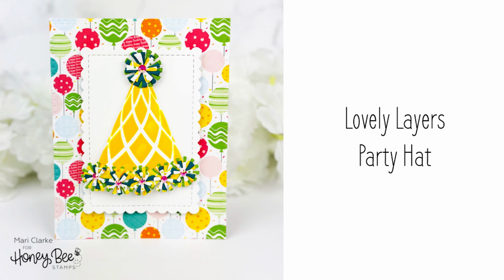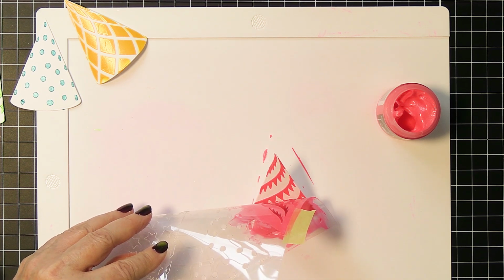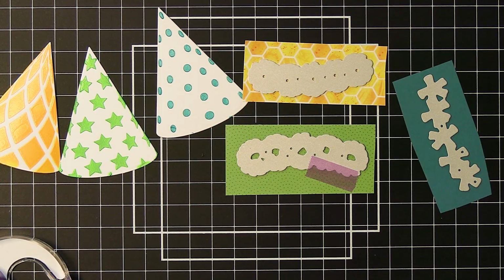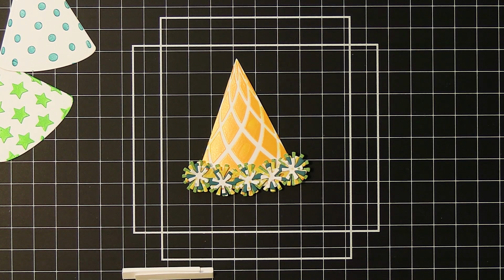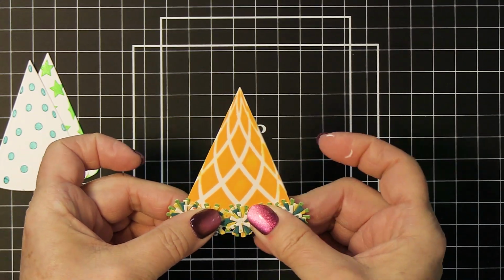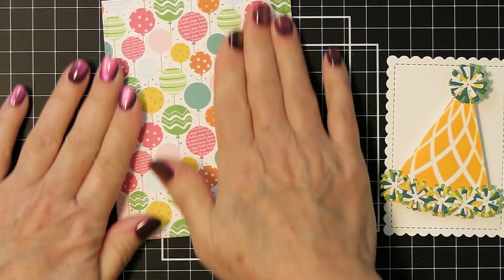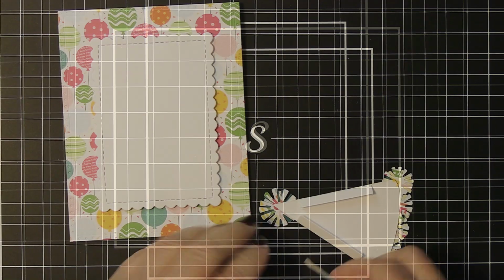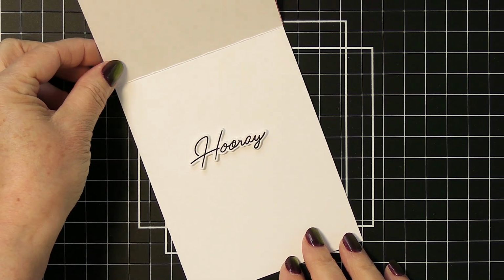Honey Bee Stamps: Lovely Layers Party Hat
Brand new Celebrate release [Honey Bee Stamps]
[Honey Bee Stamps]

Easy See Tape [Honey Bee Stamps]
Foam Dots With Tab Release Paper [Honey Bee Stamps]

**FOLLOW ME**